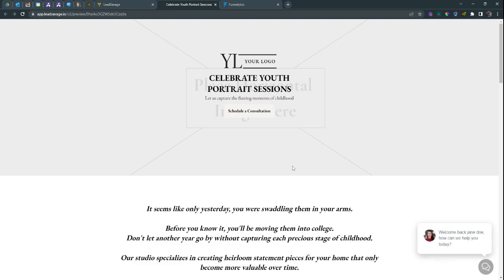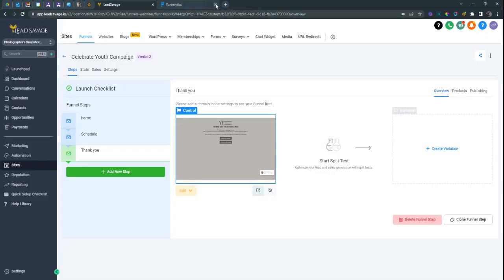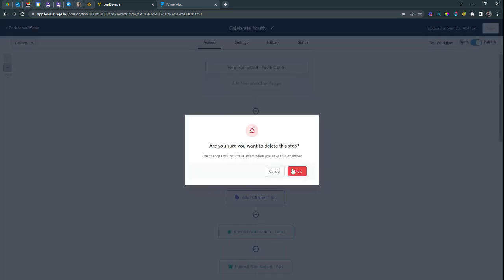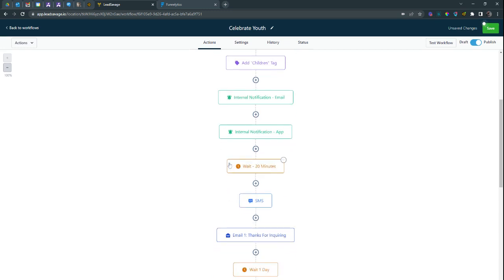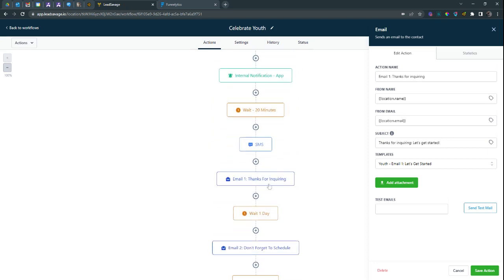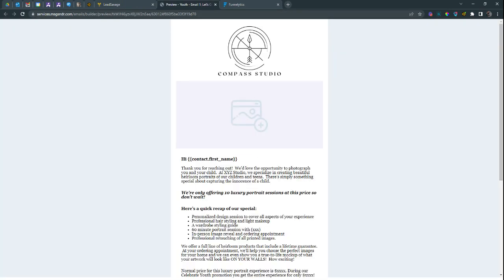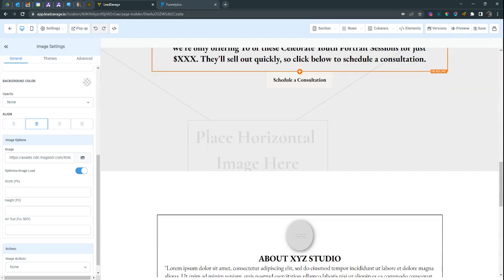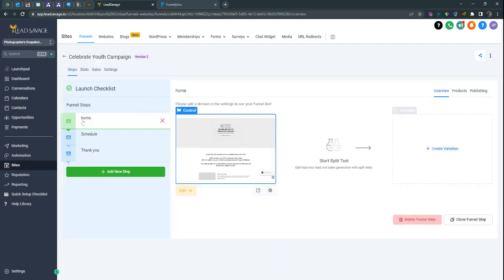Campaign Overview Standard